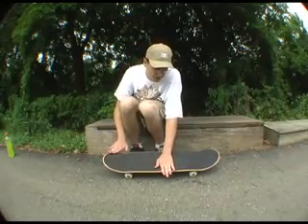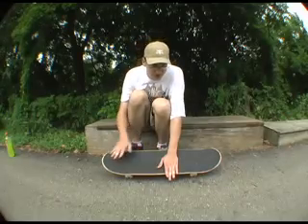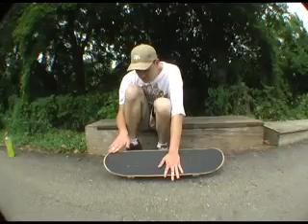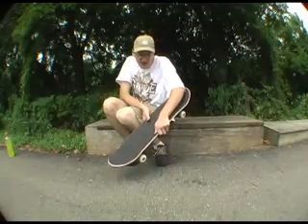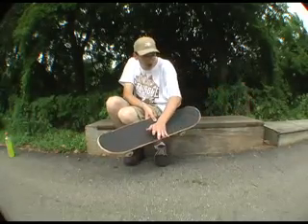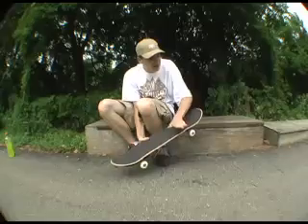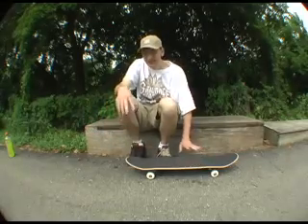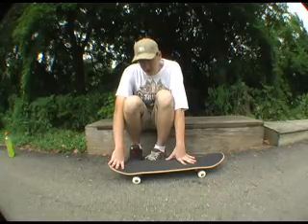How to Varial Heelflip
Trick tip for varial heelflips.

, it's pretty cool